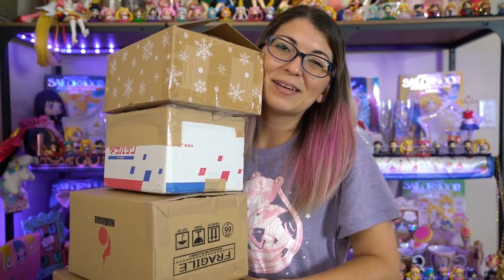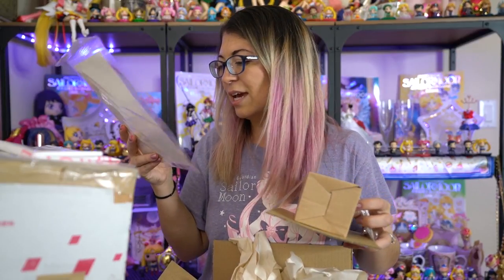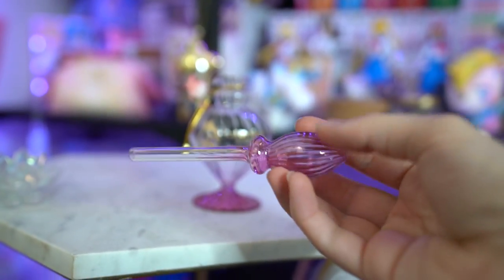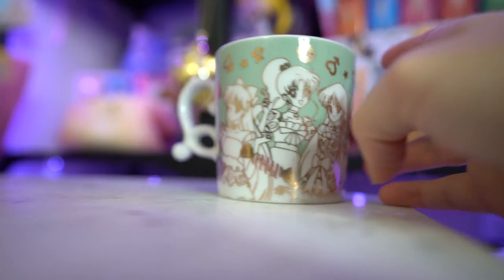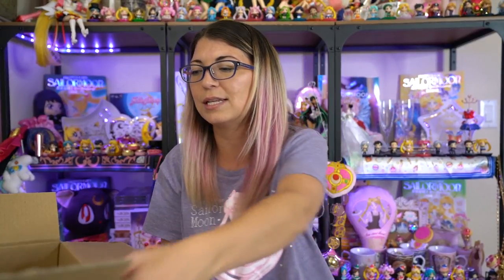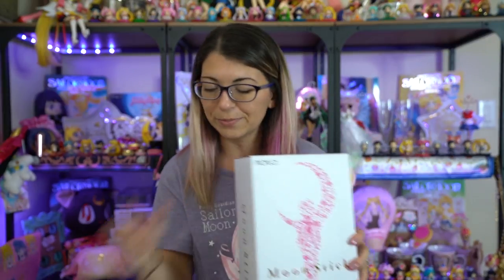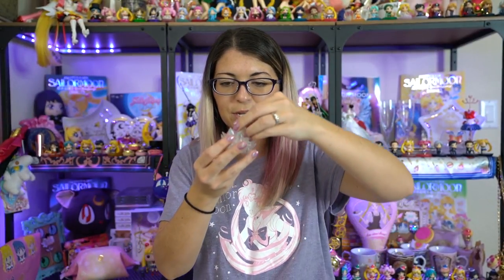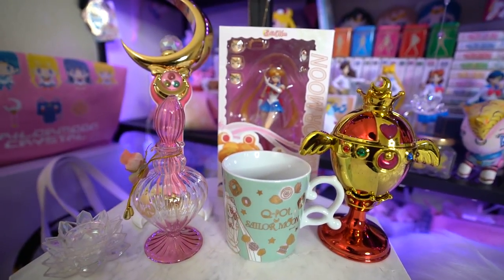What Did I Buy?! Unboxing My Japan Haul! - Sailor Moon Reviews by Sailor Snubs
I honestly don't remember what I bought.